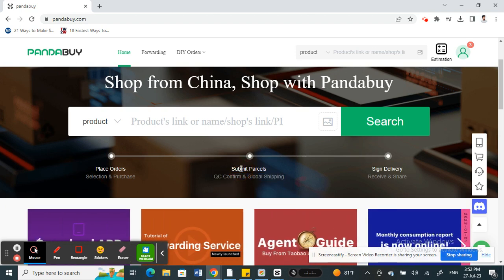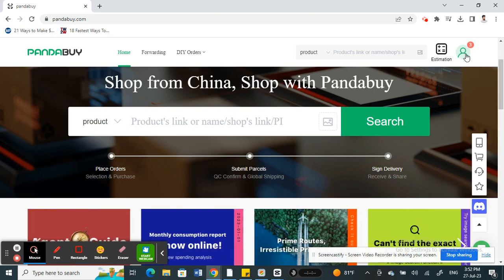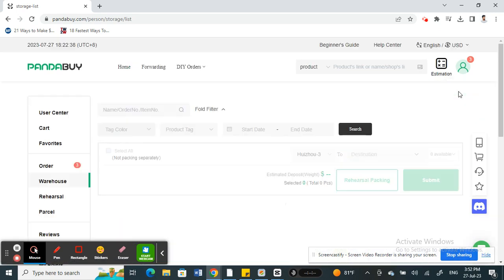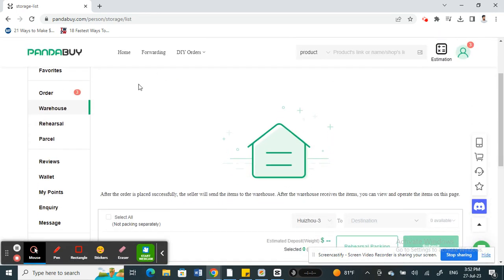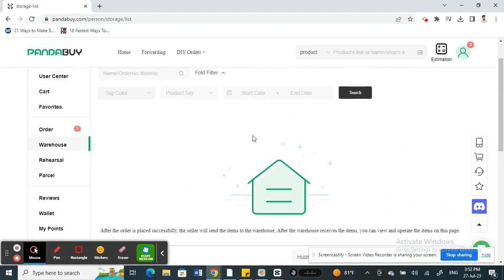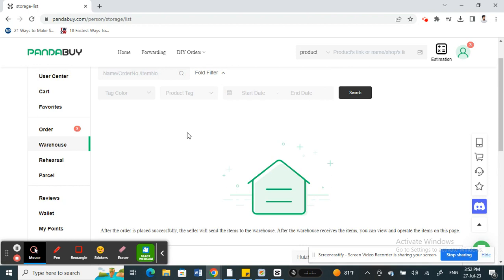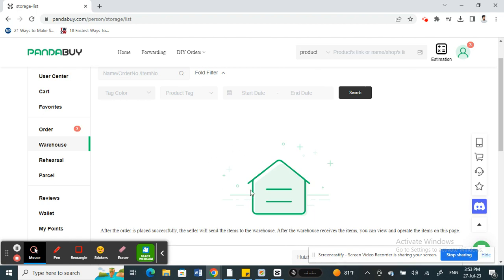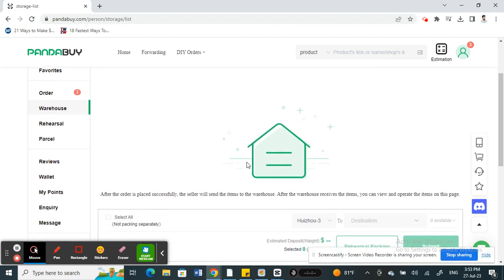How to See QC on Pandabuy (EASY)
In this guide, I'll show you how to see QC on Pandabuy. This is an easy way to get quality items without spending a lot of time searching.

If you're looking for an easy way to find quality items on Pandabuy, then this guide is for you! I'll show you how to see QC on Pandabuy to ensure that you're getting the best possible products. By following this guide, you'll be able to find quality items that you'll love!
How to See QC on Pandabuy